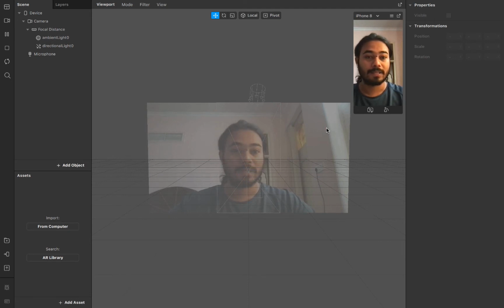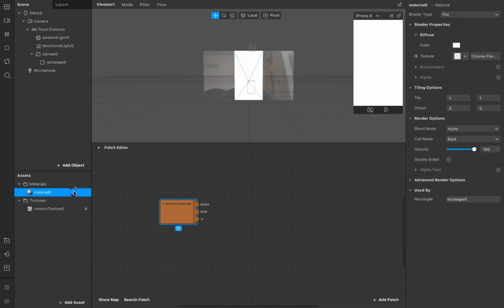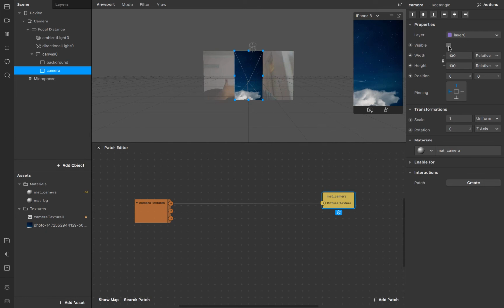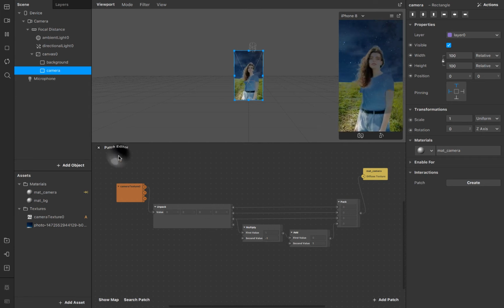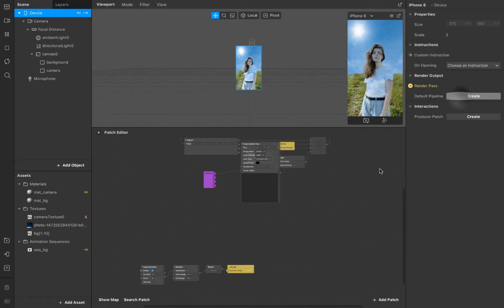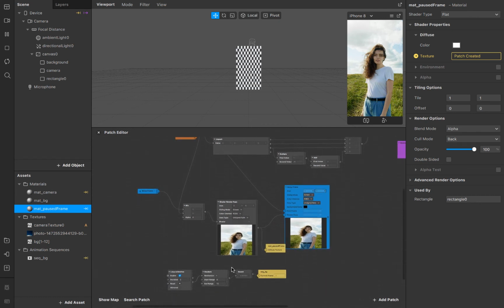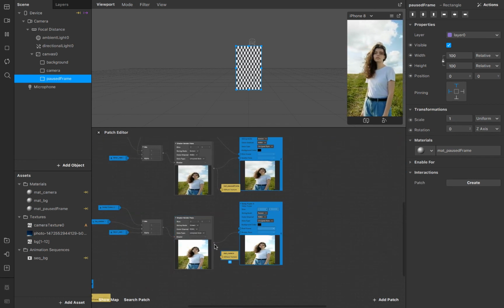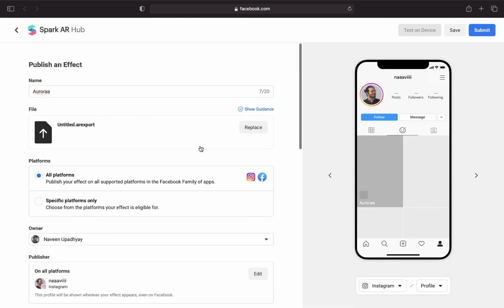How to make an instagram filter tutorial | Runaway Aurora | Spark AR | 30 mins | Beginner | Easy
Hello,
This tutorial will help you to create your very own instagram filter which is the very famous "Runaway Aurora" filter in 30 mins.